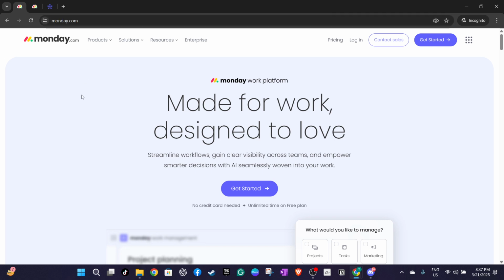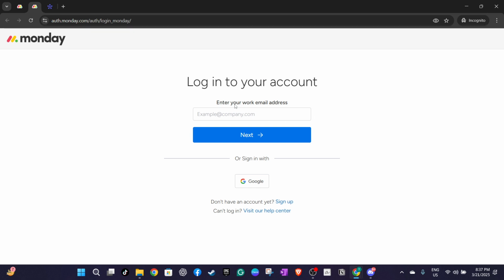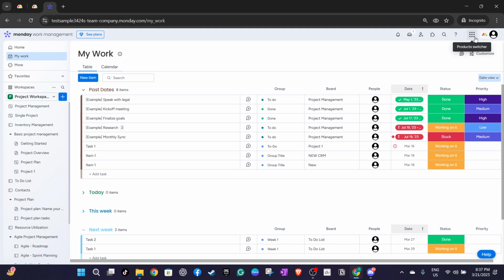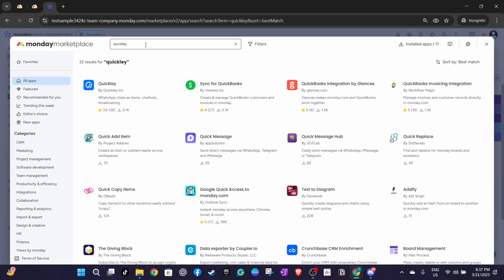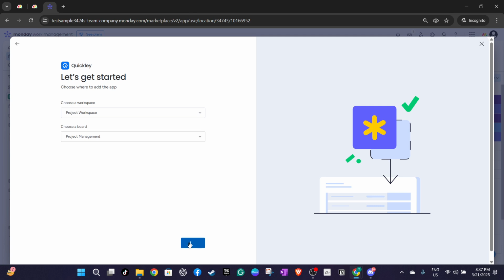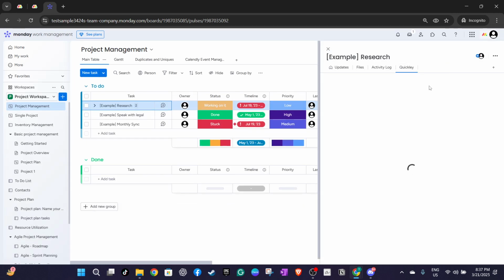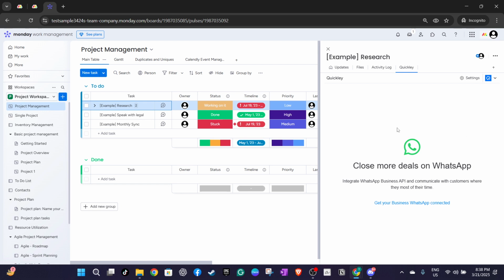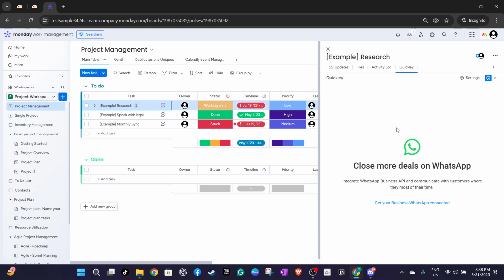How to Use Monday.com & Quickley Integration [2025 Full Guide]